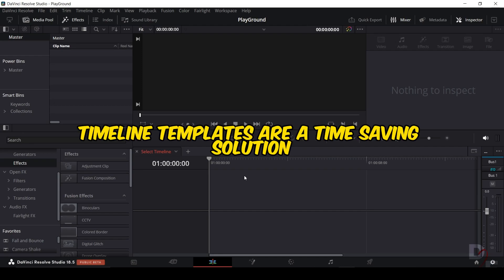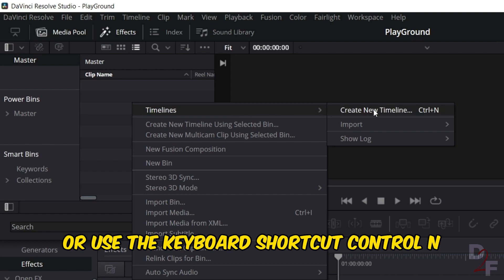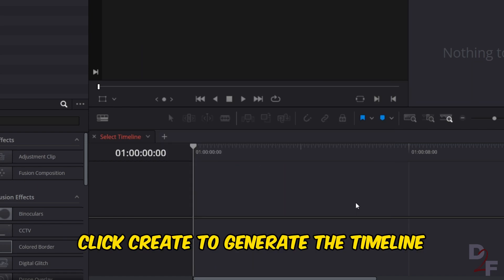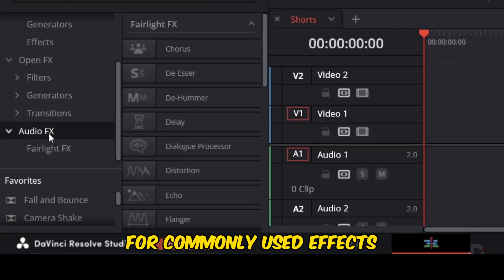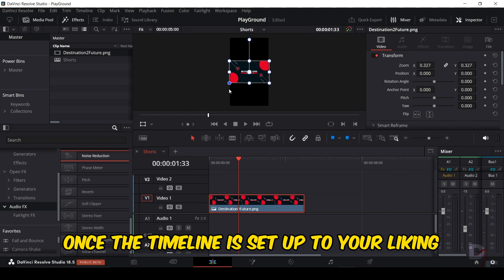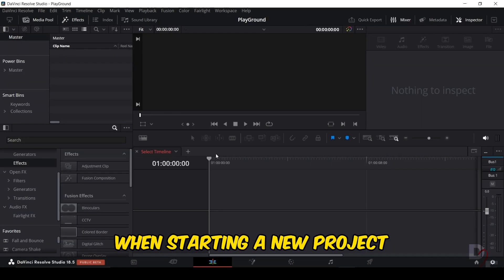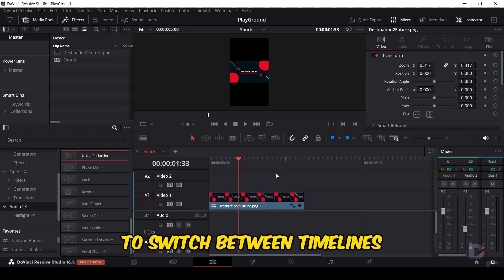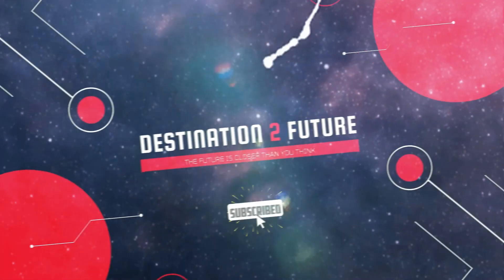How to Create and Use Timeline Templates: DaVinci Resolve - Tips & Tricks #6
How to create and use timeline templates in Davinci Resolve video editing software. How to customize the settings, tracks, effects, and media for different purposes and how to export and import the templates for future projects.